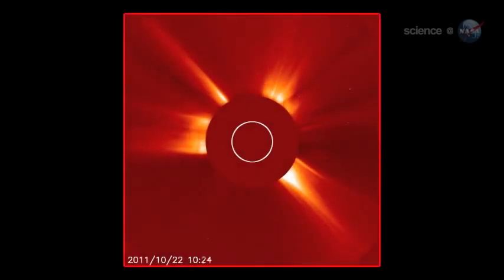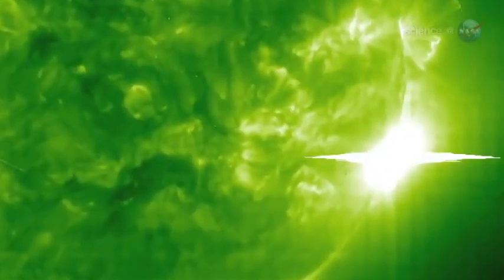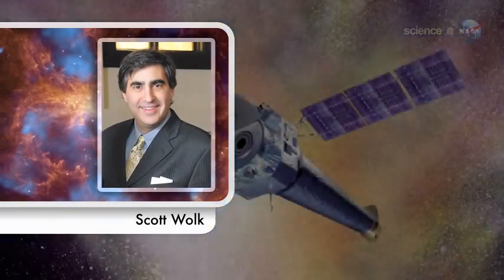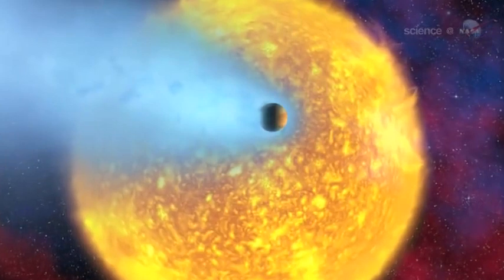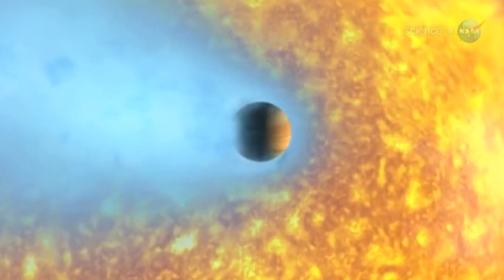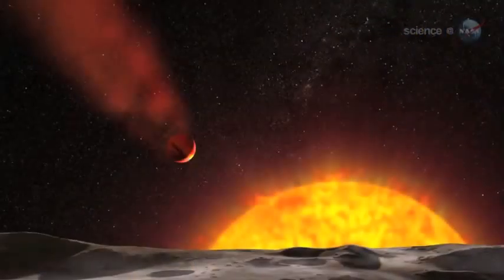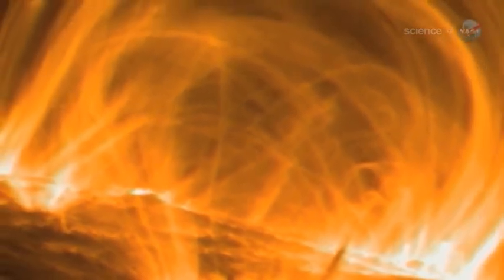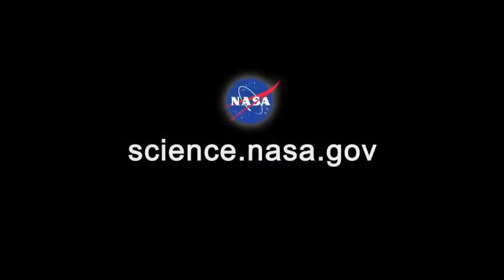Terrifying Red Auroras - Science at NASA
An aurora, sometimes referred to as a polar light or northern light, is a natural light display in the sky, predominantly seen in the high latitude (Arctic and Antarctic) regions.[a] Auroras are produced when the magnetosphere is sufficiently disturbed by the solar wind that the trajectories of charged particles in both solar wind and magnetospheric plasma, mainly in the form of electrons and protons, precipitate them into the upper atmosphere (thermosphere/exosphere), where their energy is lost. The resulting ionization and excitation of atmospheric constituents emits light of varying colour and complexity. The form of the aurora, occurring within bands around both polar regions, is also dependent on the amount of acceleration imparted to the precipitating particles. Precipitating protons generally produce optical emissions as incident hydrogen atoms after gaining electrons from the atmosphere. Proton auroras are usually observed at lower latitudes.

Occurrence of terrestrial auroras

Most auroras occur in a band known as the auroral zone, which is typically 3° to 6° wide in latitude and between 10° and 20° from the geomagnetic poles at all local times (or longitudes), most clearly seen at night against a dark sky. A region that currently displays an aurora is called the auroral oval, a band displaced towards the nightside of the Earth. Early evidence for a geomagnetic connection comes from the statistics of auroral observations. Elias Loomis (1860), and later Hermann Fritz (1881) and S. Tromholt (1882) in more detail, established that the aurora appeared mainly in the auroral zone. Day-to-day positions of the auroral ovals are posted on the internet.

In northern latitudes, the effect is known as the Aurora Borealis or the Northern Lights. The former term was coined by Galileo in 1619, from the Roman goddess of the dawn and the Greek name for the north wind. The southern counterpart, the Aurora Australis or the Southern Lights, has features that are almost identical to the Aurora Borealis and changes simultaneously with changes in the northern auroral zone. The Aurora Australis is visible from high southern latitudes in Antarctica, Chile, Argentina, New Zealand, and Australia.

A geomagnetic storm causes the auroral ovals (north and south) to expand, and bring the aurora to lower latitudes. It was hardly ever seen near the geographic pole, which is about 2000 km away from the magnetic pole. The instantaneous distribution of auroras ("auroral oval") is slightly different, being centered about 3–5 degrees nightward of the magnetic pole, so that auroral arcs reach furthest toward the equator when the magnetic pole in question is in between the observer and the Sun. The aurora can be seen best at this time, which is called magnetic midnight.

Auroras seen within the auroral oval may be directly overhead, but from farther away they illuminate the poleward horizon as a greenish glow, or sometimes a faint red, as if the Sun were rising from an unusual direction. Auroras also occur poleward of the auroral zone as either diffuse patches or arcs, which can be sub-visual.

Auroras are occasionally seen in latitudes below the auroral zone, when a geomagnetic storm temporarily enlarges the auroral oval. Large geomagnetic storms are most common during the peak of the eleven-year sunspot cycle or during the three years after the peak. An aurora may appear overhead as a "corona" of rays, radiating from a distant and apparent central location, which results from perspective. An electron spirals (gyrates) about a field line at an angle that is determined by its velocity vectors, parallel and perpendicular, respectively, to the local geomagnetic field vector B. This angle is known as the “pitch angle” of the particle. The distance, or radius, of the electron from the field line at any time is known as its Larmor radius. The pitch angle increases as the electron travels to a region of greater field strength nearer to the atmosphere. Thus it is possible for some particles to return, or mirror, if the angle becomes 90 degrees before entering the atmosphere to collide with the denser molecules there. Other particles that do not mirror enter the atmosphere and contribute to the auroral display over a range of altitudes. Other types of auroras have been observed from space, e.g."poleward arcs" stretching sunward across the polar cap, the related "theta aurora", and "dayside arcs" near noon. These are relatively infrequent and poorly understood. There are other interesting effects such as flickering aurora, "black aurora" and sub-visual red arcs. In addition to all these, a weak glow (often deep red) observed around the two polar cusps, the field lines separating the ones that close through the Earth from those that are swept into the tail and close remotely.